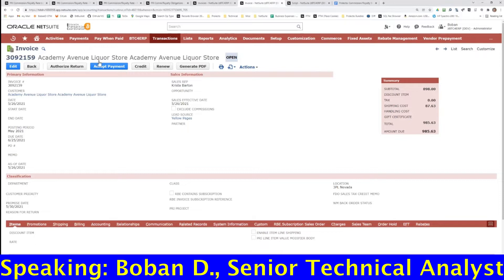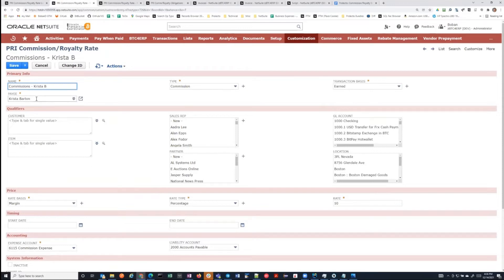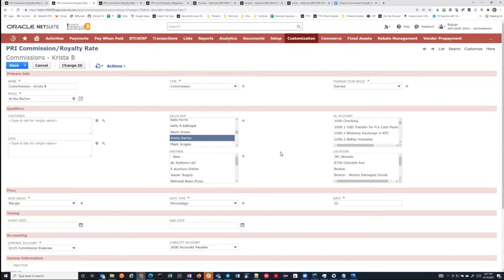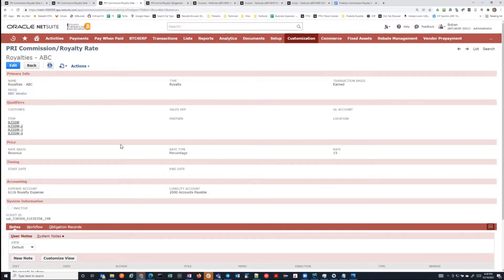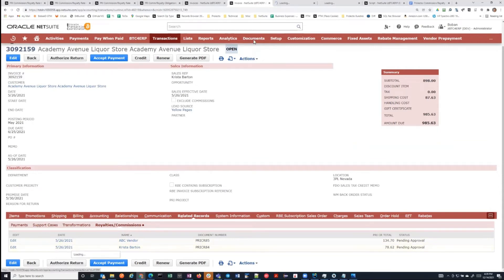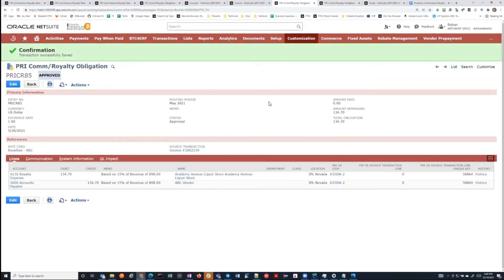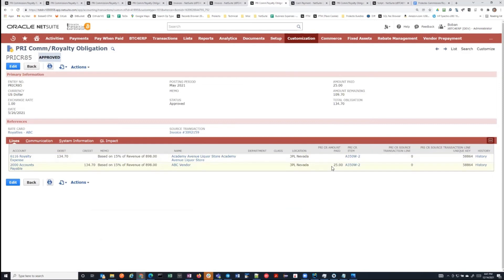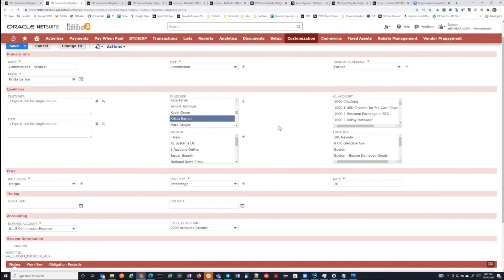Prolecto Commission/Royalty Engine for NetSuite 20211218